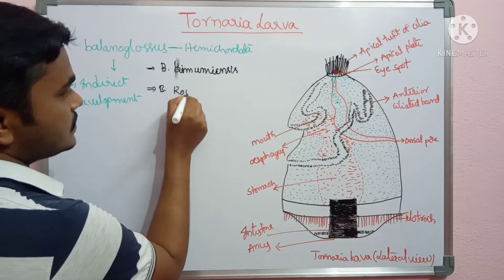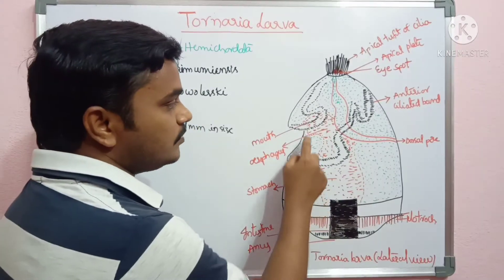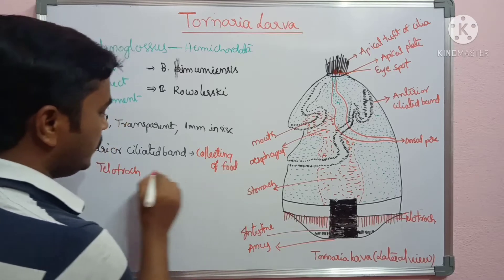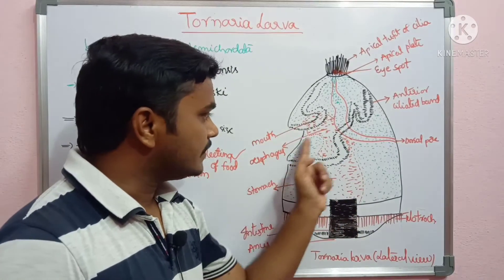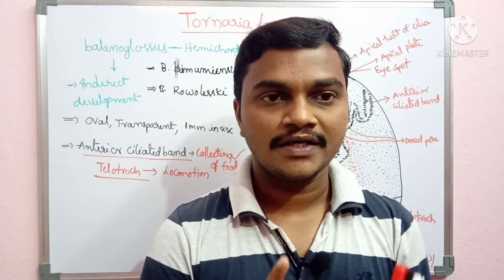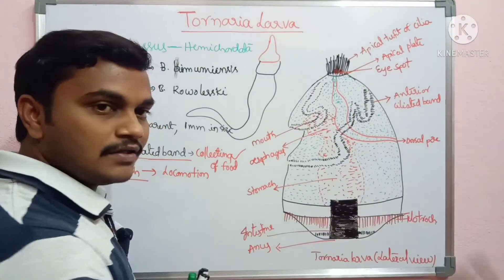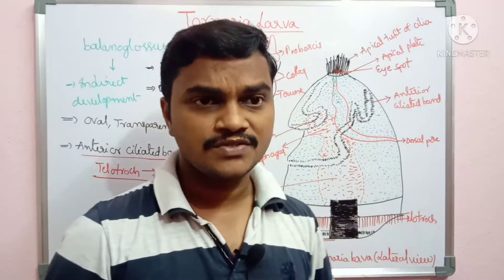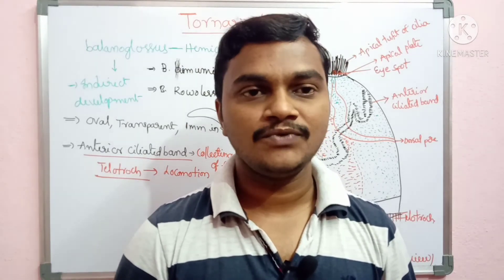Tornaria larva|Balanoglossus|టోర్నారియా లార్వా|Invertebrates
Tornaria larva

This video covers the structure and development of tornaria larva